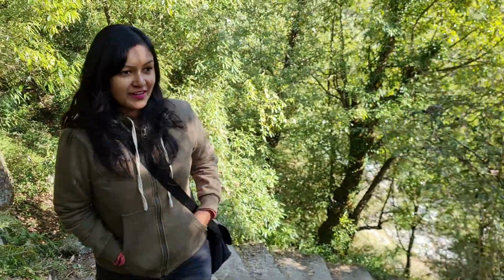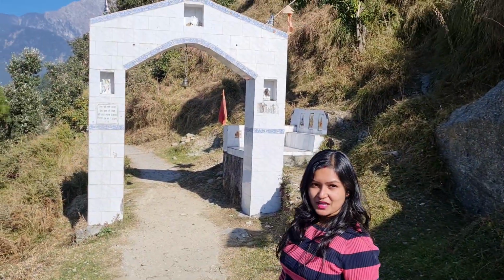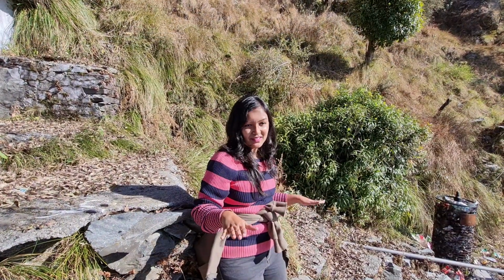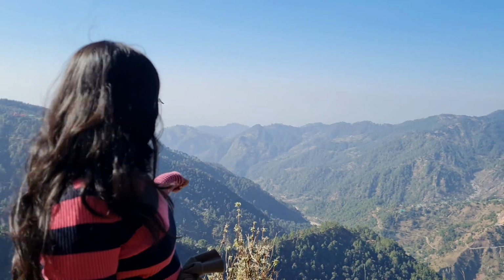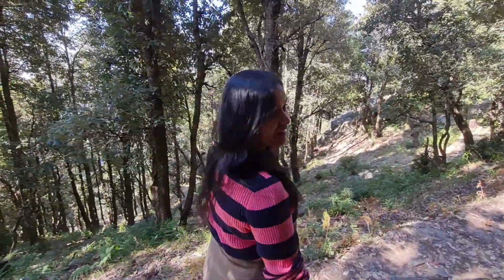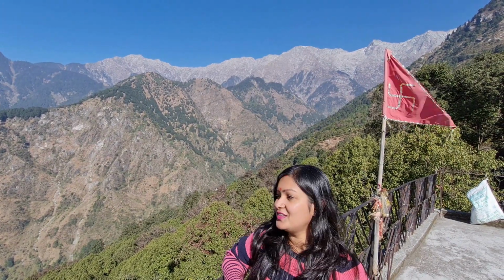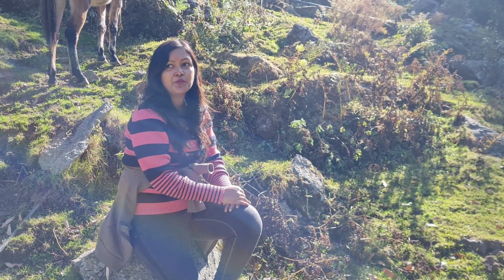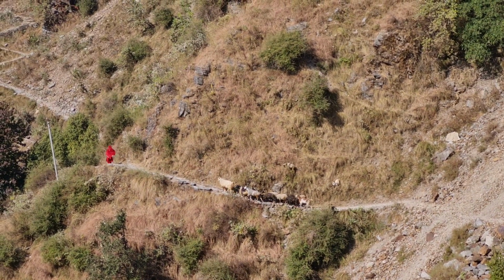TREK TO GUNA MATA TEMPLE | EASY TREK | DHARAMSHALA| MCLEODGANJ| MOUNTAIN VIEW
This is a trek to the Guna Mata temple in Dharamshala , Himachal Pradesh. This is an easy trek and very suitable for beginners. From the Guna Mata temple complex the Dhauladhar ranges can be seen from very Close.The trail to the temple is beautiful.